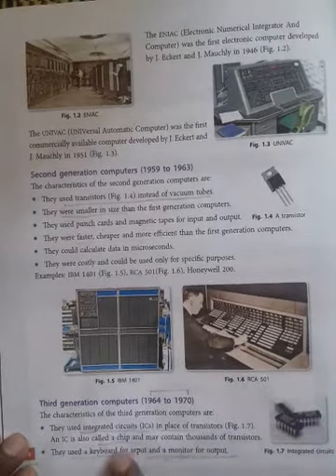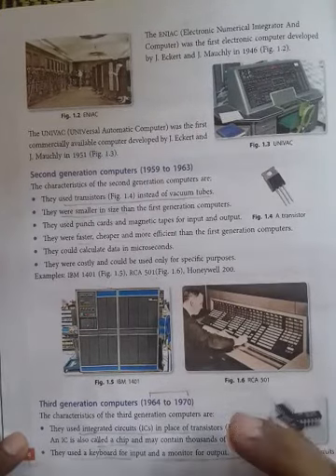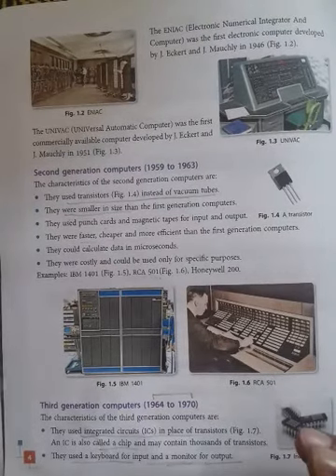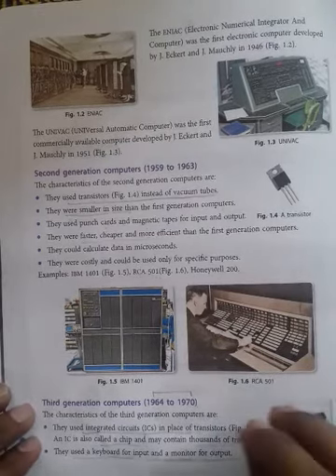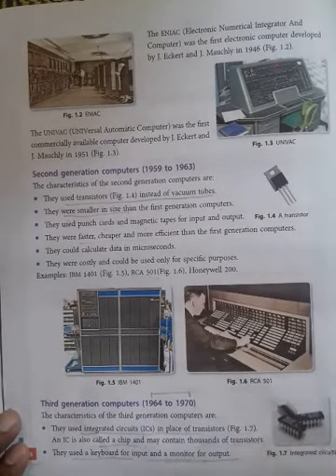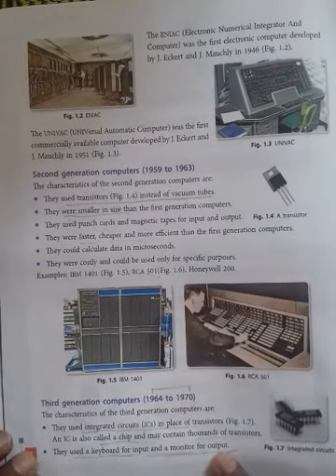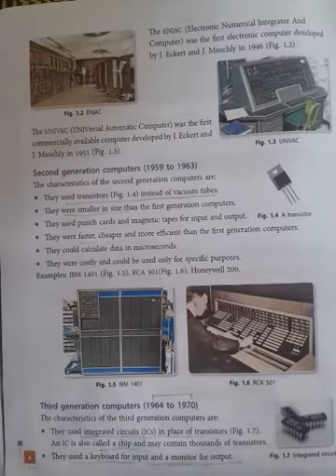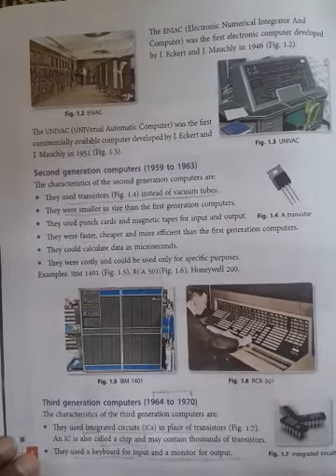Chapter 1 Categories of computer and computer languages.